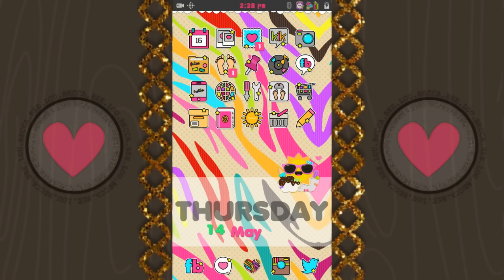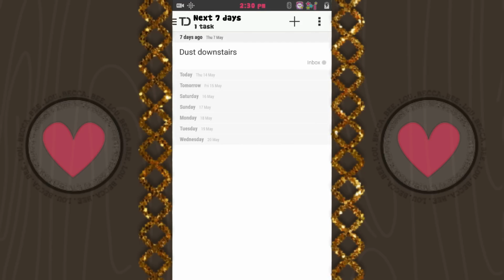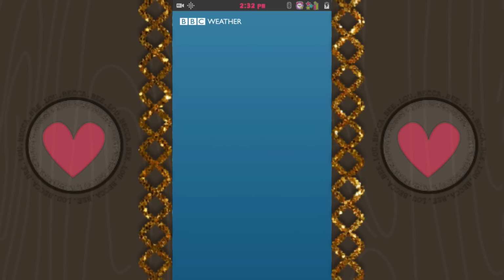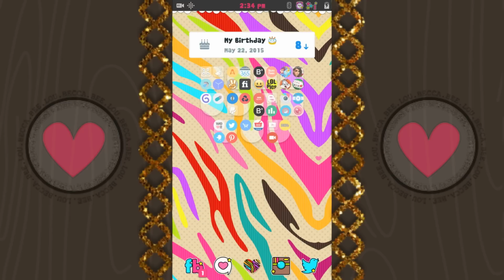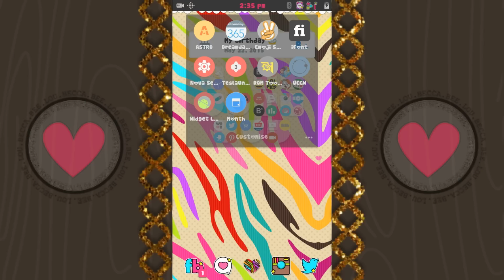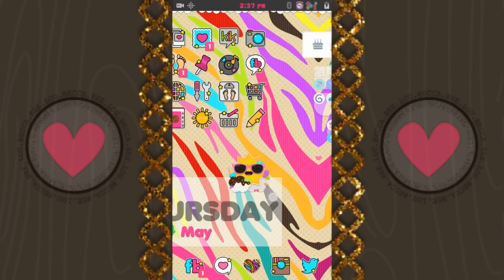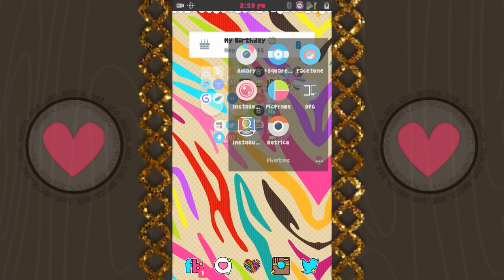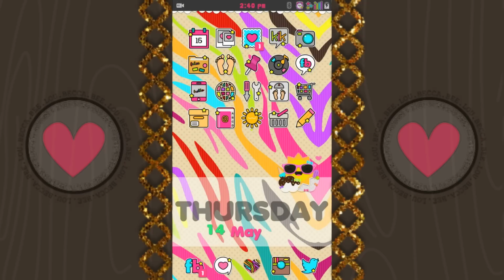What's On My Samsung Galaxy S5?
Here you will find what is on my Samsung Galaxy S5, with links below to some of the amazing themes etc I mention!